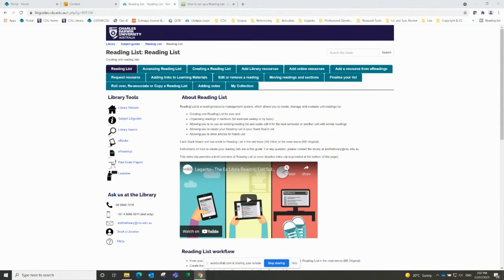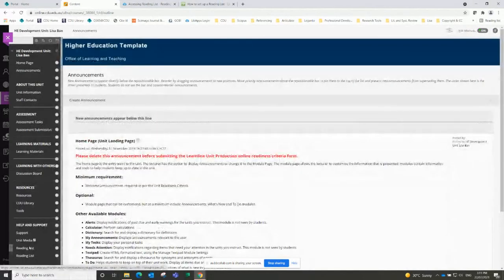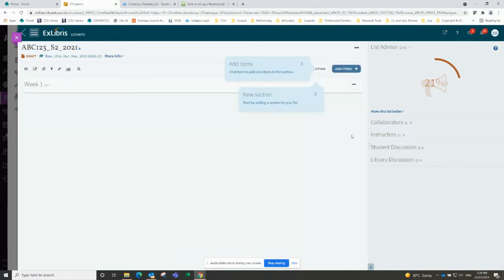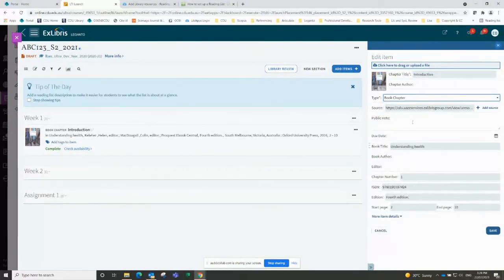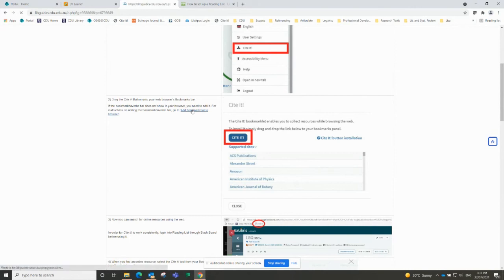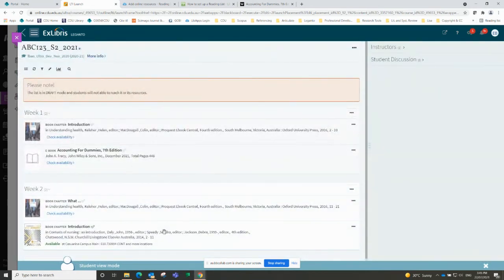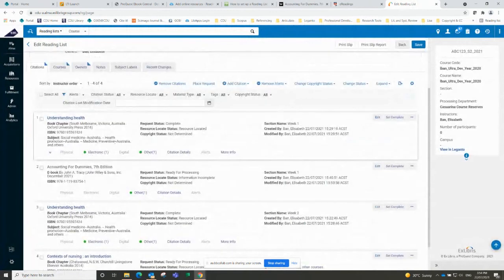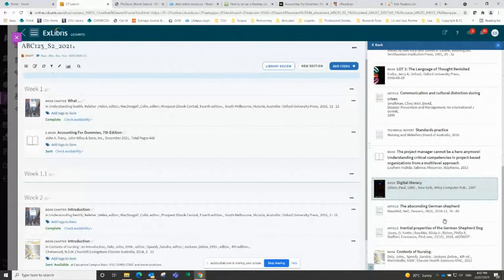Reading List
Instructions on how to set up a Reading List.